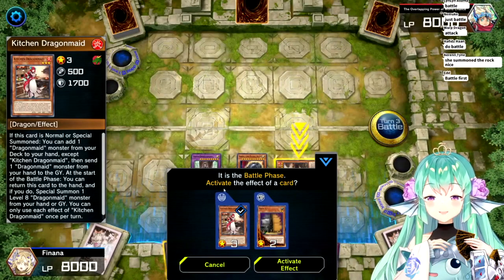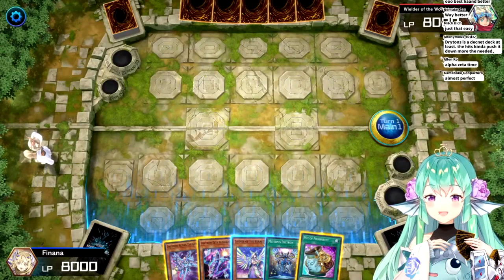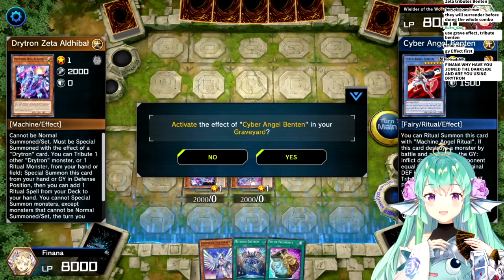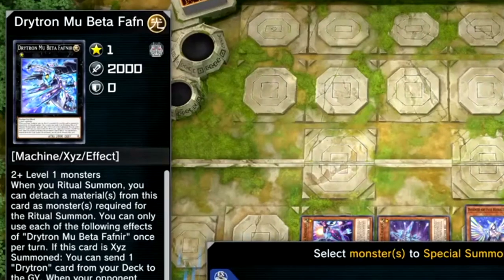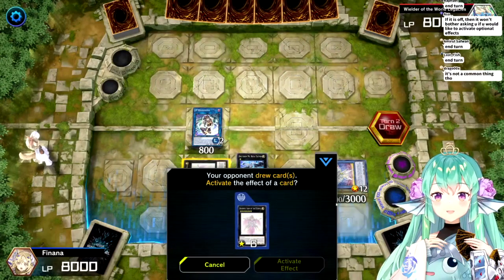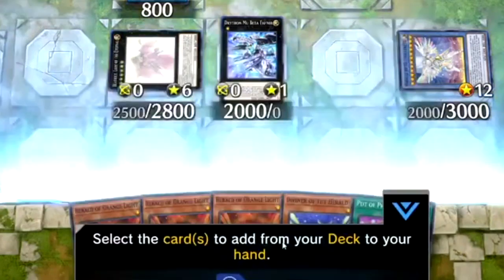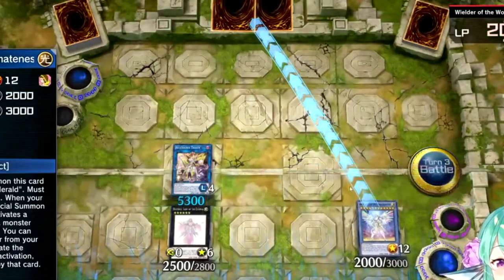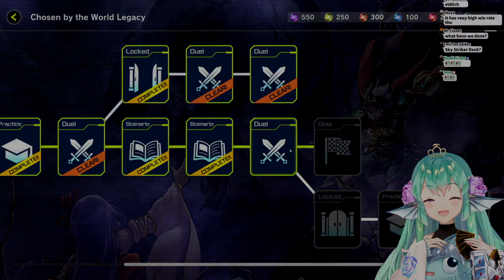[Nijisanji EN] Finana learns the ways of Drytron (Yugioh: Master Duel)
Leave it up to Drytron-Heralds to use a Pot of Prosperity as discard fodder.

Finana finally completes her Drytron deck, and tests it out at the request and under the guidance of chat. What starts out as basically a four card hand turns into a four card board with a quick effect Nightmare Unicorn and five omni-negates. Because Drytron-Heralds.
Luckily Benten will be limited, so this deck is finished. Har har.

No, I will never not be salty about any topic related to this specific combination of archtypes.

Other sources:
Pokemon Mystery Dungeon Explorers - Palkia's Onslaught
DMC3 - Devils Never Cry